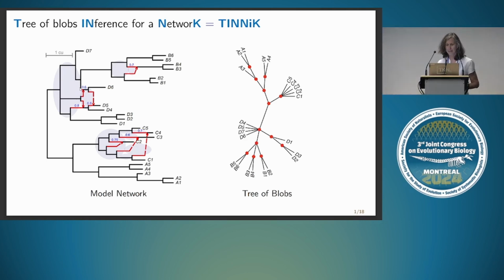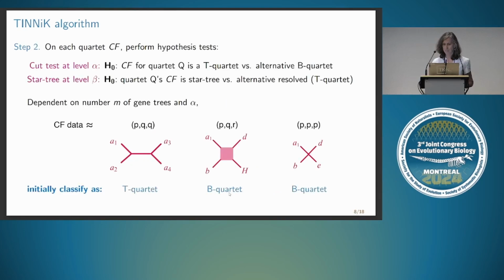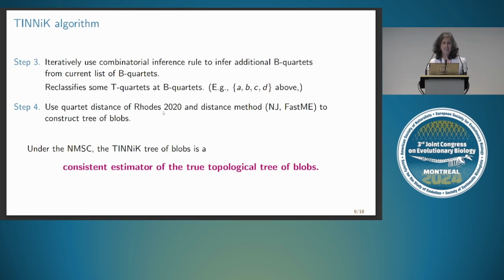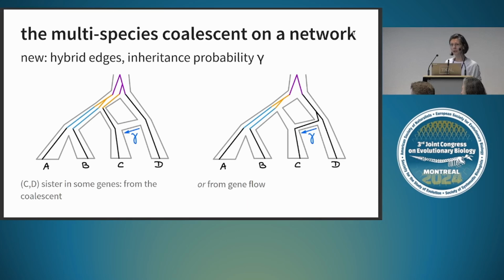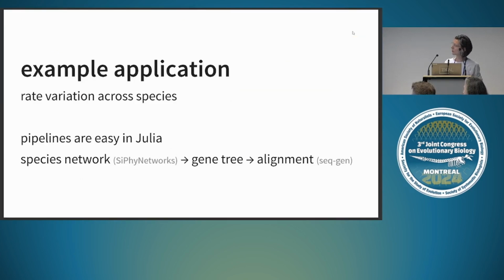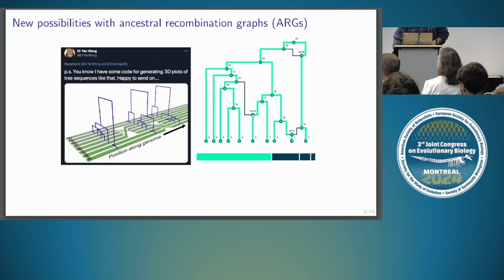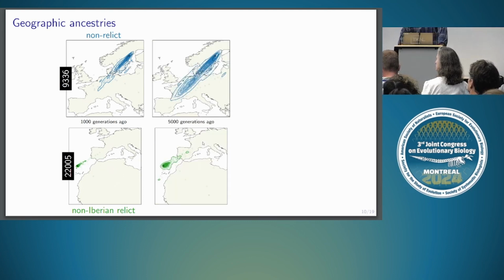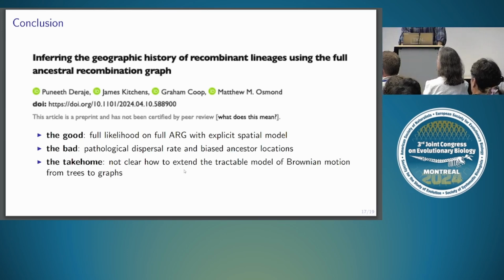July 27th - Networks in Population Genetics and Phylogenetics Theory, Methods and Applications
00:00 - Elizabeth Allman
14:03 - Cécile Ané
24:04 - Matthew Osmond